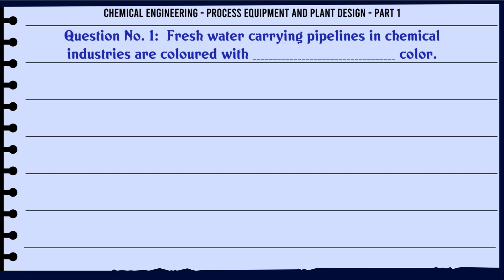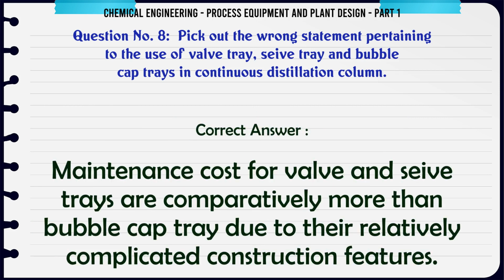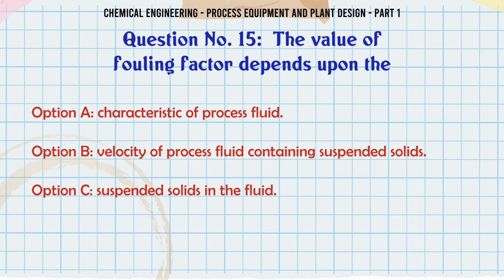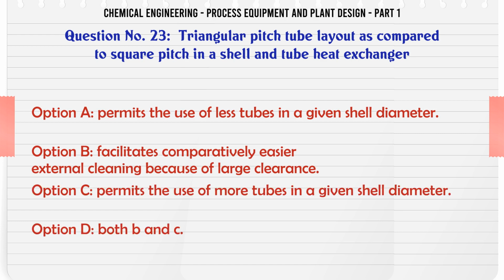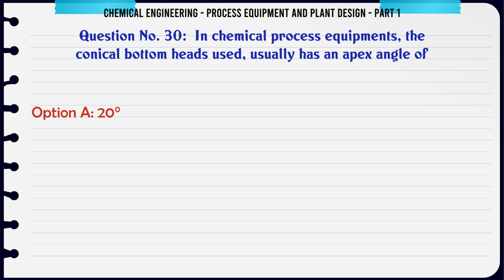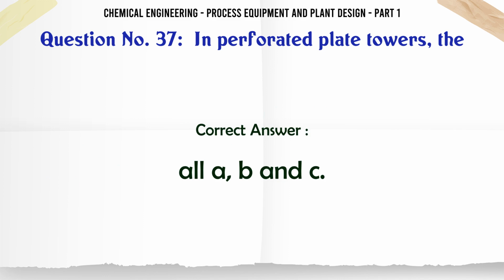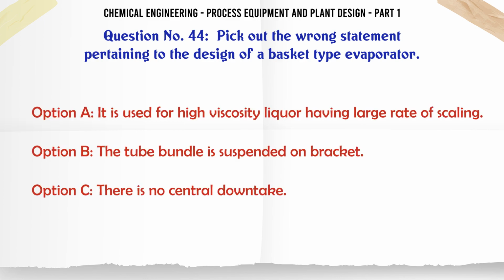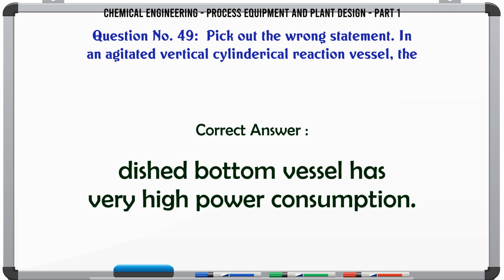MCQ Questions Process Equipment and Plant Design - Part 1 with Answers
Process Equipment and Plant Design - Part 1 GK Quiz.

Question and Answers related to Process Equipment and Plant Design - Part 1

Find more questions related to Process Equipment and Plant Design - Part 1

List of top 5 Questions:

Pick out the wrong statement pertaining to the design of the bubble cap tray of a distillation column to give stable operation and even vapour distribution.

Speed of the drum of the rotary vacuum filter normally ranges from __________ rpm.

Pressure drop ? p  and the superficial gas mass velocity  G  in case of packed absorption tower operating in the preloading range are related as

Pick out the wrong statement. In an agitated vertical cylinderical reaction vessel, the

Content of this Video:

MCQ question answers for Process Equipment and Plant Design - Part 1